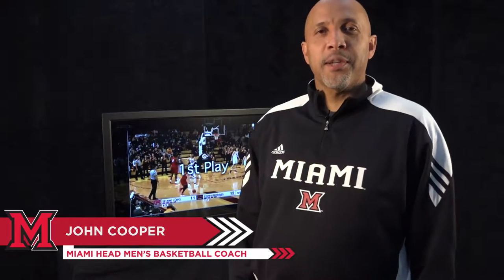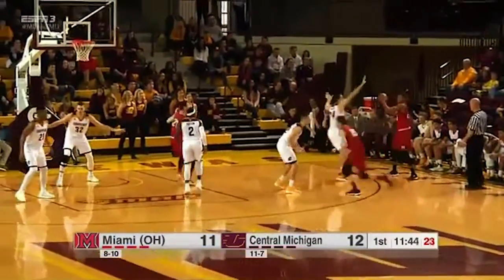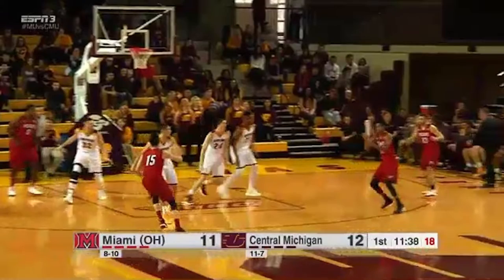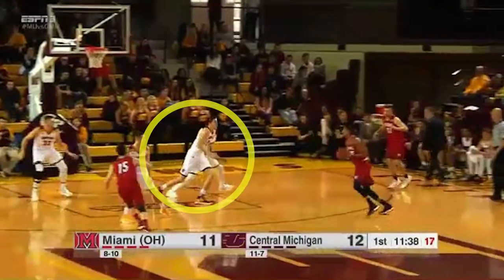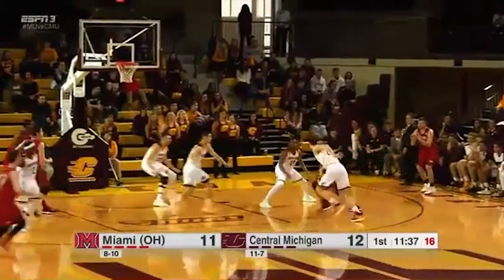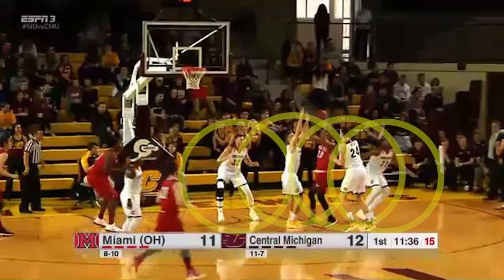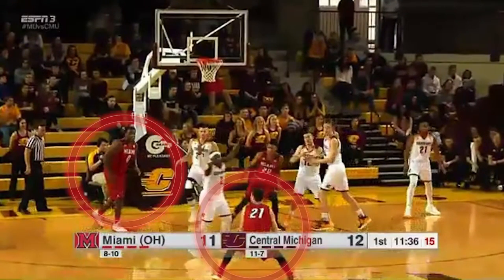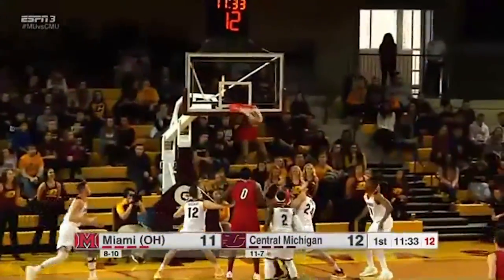2016-17 Miami Men's Basketball Film Breakdown - 1/30/2017